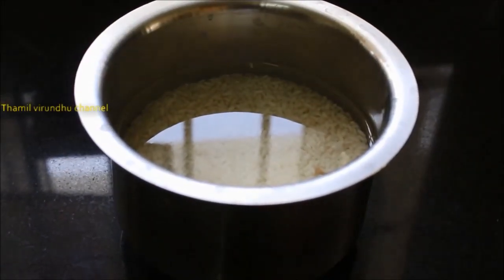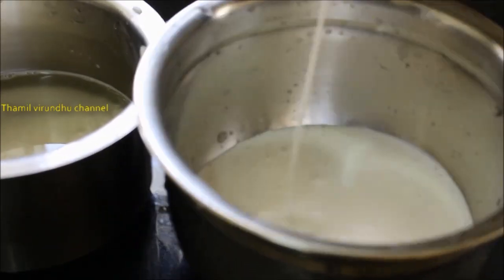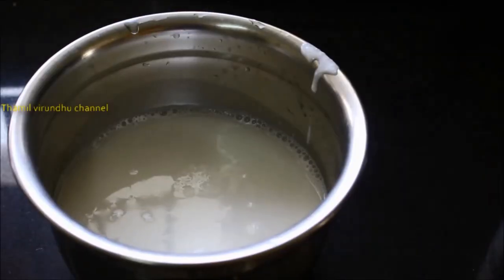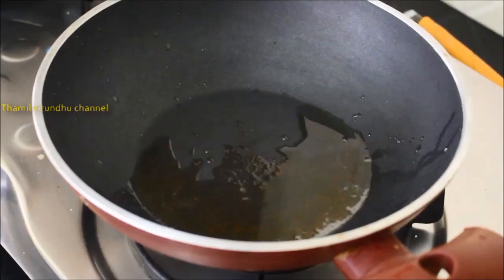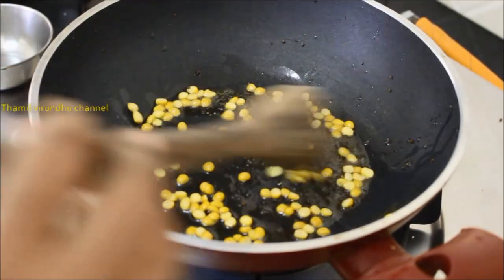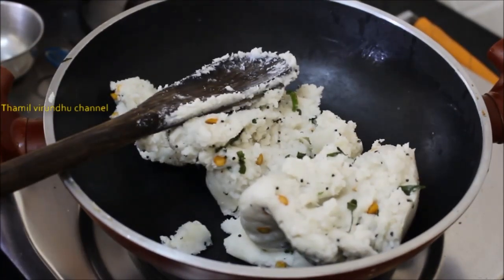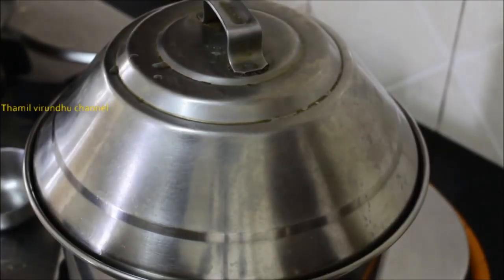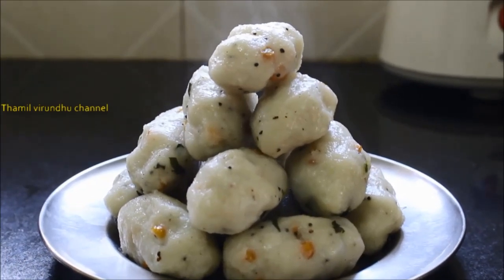Rice batter kolukattai in Tamil - புழுங்கல் அரிசி மாவு கொழுக்கட்டை செய்முறை - how to make in Tamil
இந்த தமிழ் வீடியோ மூலம் புழுங்கல் அரிசி கொழுக்கட்டை எப்படி செய்வது என்று தெரிந்து கொள்ளலாம். Learn how to make Ganesh chaturthi special spicy kolukattai recipe. Making kozhukattai from the rice batter instead of flour increases the real taste of rice. You can choose raw rice instead of boiled rice to make this kara kolukattai. Try this vinayagar chadhurthi special recipe.
FACEBOOK Google plus Thamil Virundhu - Tamil Recipe Videos